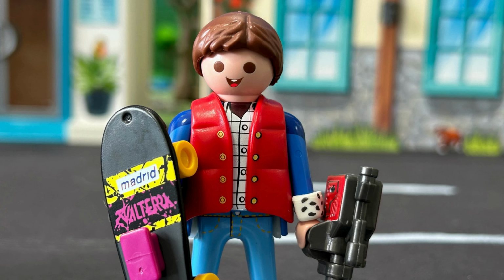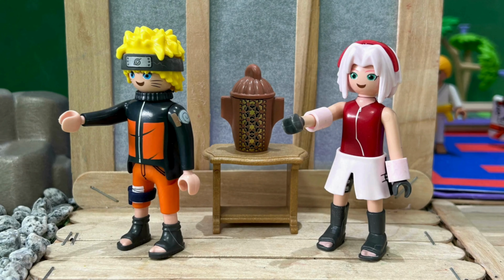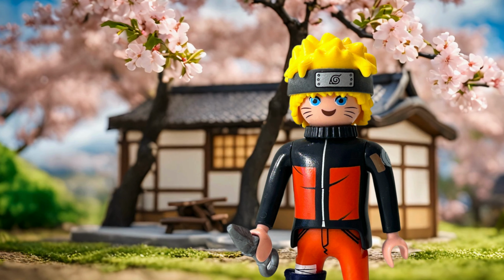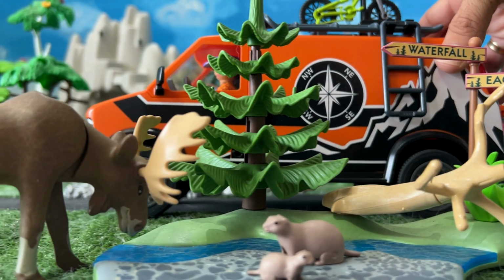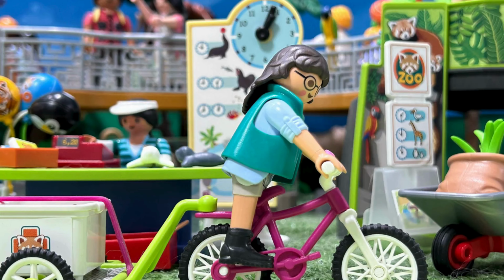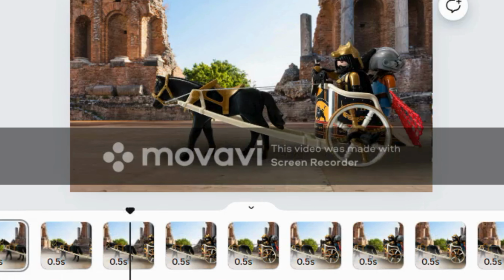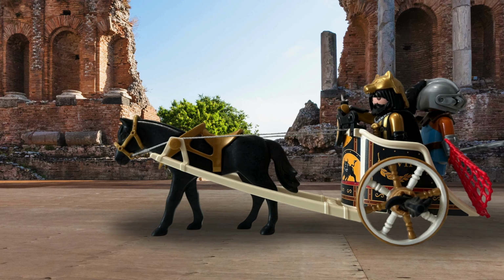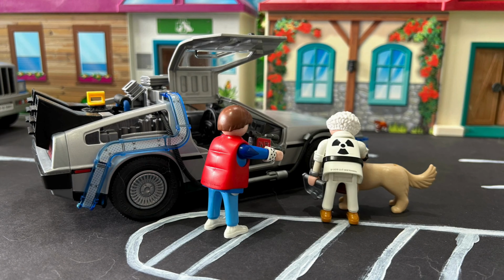How to Make Stop Motion Animation with Playmobil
Join Play YBS Playmobil in this fun and engaging tutorial where the magic of stop motion animation brings Playmobil characters to life! From Naruto in a bustling Japanese village to wild adventures in the Playmobil Zoo and Wilderness, this tutorial guides you through the process of creating your own stop motion animations.

With entertaining tips, humor, and vibrant examples, you'll learn how to make your Playmobil worlds come alive, all while having a blast. Perfect for budding animators and Playmobil fans alike, this tutorial is your ticket to
creating mini-movies that captivate and inspire.

Join the Playmobil Fun Club for Exclusive Content:

to unlock exclusive perks, behind-the-scenes content, and connect with fellow Playmobil enthusiasts! Your support helps us continue to create immersive wildlife experiences.

Explore our Channel:

Welcome to Play YBS, your ultimate destination for all things Playmobil! Immerse yourself in a world of adventure and imagination with our extensive collection of Playmobil sets and stories. Explore the wild wonders of the Playmobil zoo and embark on thrilling safari adventures. Join us as we delve into the captivating history of Playmobil, from its humble beginnings to the innovative sets of Playmobil.

Experience the excitement of Playmobil fun and playtime, where creativity and imagination know no bounds. From intricate dioramas to action-packed city action scenes, there's something for every toy addict to enjoy. Dive into our channel for in-depth reviews of the latest Playmobil releases, including Playmobil Wiltopia sets and thrilling police chase scenes. Join the Play YBS community and unlock the magic of Playmobil today!

❤️ Show Your Support! Together, let's continue exploring the wonders of Playmobil!

Discover a world of Playmobil creativity, imagination, and fun at Play YBS! From thrilling adventures to captivating dioramas, there's something for every Playmobil enthusiast. Join us on our journey to explore Playmobil city life, stop motion animations, reviews, and more!